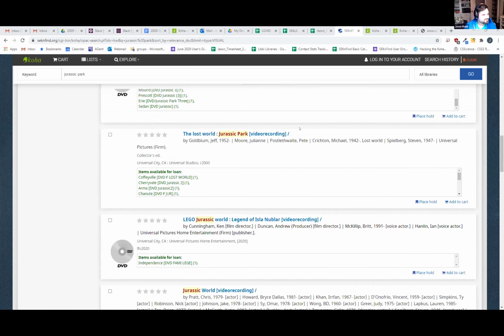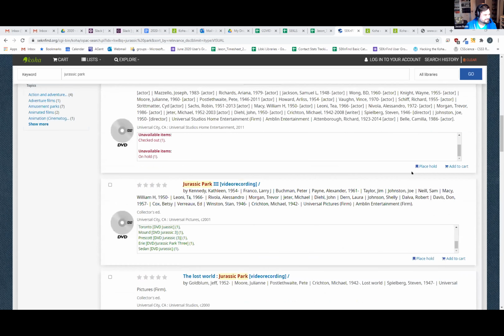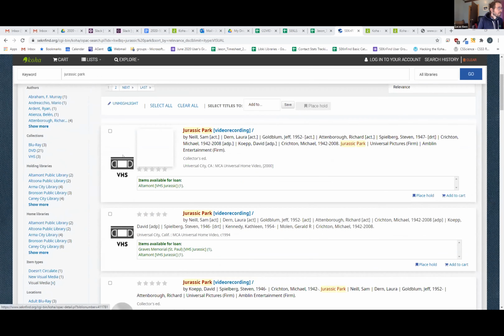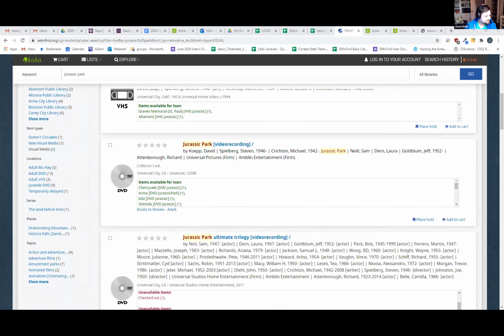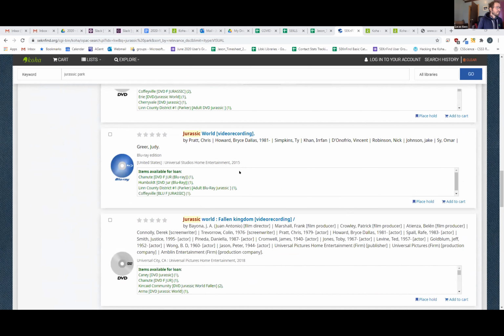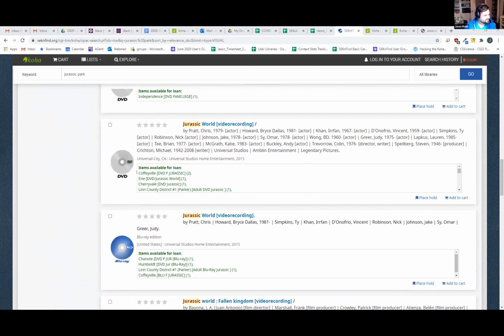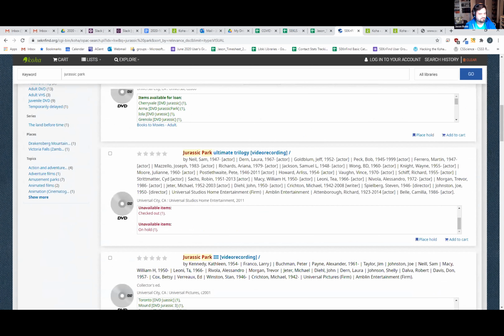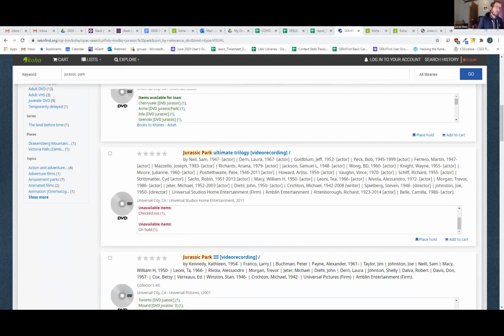Web Dev Special Interest Group - 10/15/2020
Chat logs:
00:33:35 Margaret Hade
00:37:38 Jason Robb
00:44:54 Jason Robb